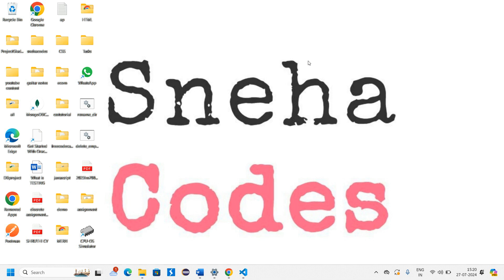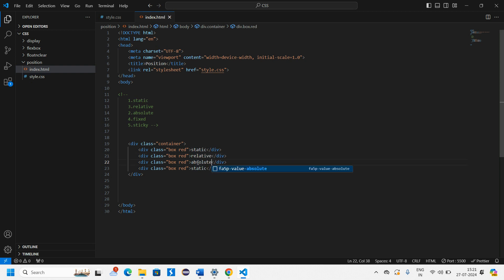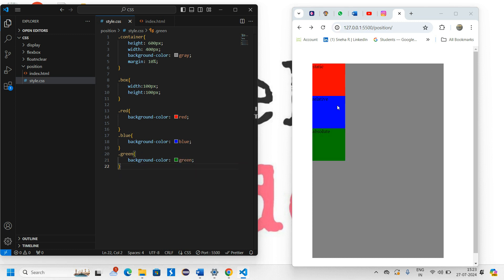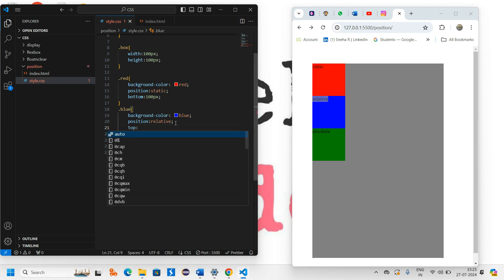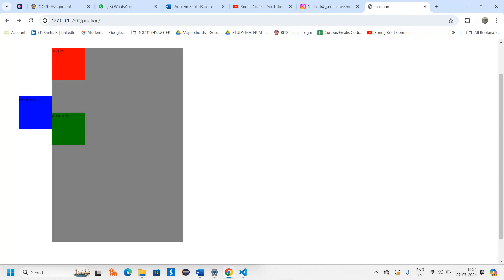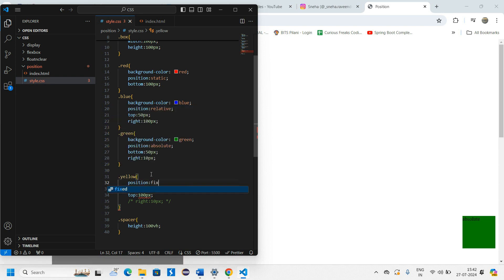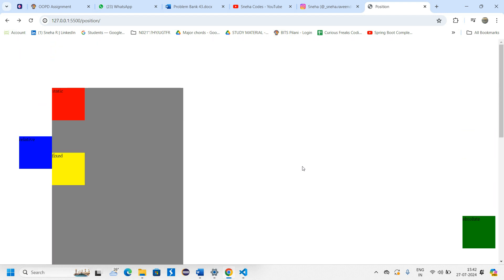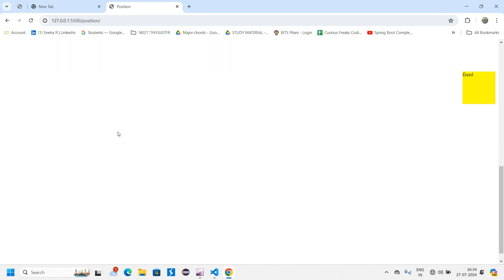CSS Position Properties | Complete Explanation | PART -3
In this video I have covered position properties in css and how each position is move from the actual position.

static:
This is the default position value.
Elements are positioned according to the normal document flow.
top, right, bottom, and left properties do not apply.

relative:
Elements are positioned relative to their normal position.
top, right, bottom, and left properties move the element away from its normal position without affecting other elements.

absolute:
Elements are positioned relative to the nearest positioned ancestor (an element with a position other than static).
If there is no positioned ancestor, the element will be positioned relative to the initial containing block (usually the viewport).
top, right, bottom, and left properties specify the position of the element.

fixed:
Elements are positioned relative to the viewport, which means they remain in the same position even when the page is scrolled.

sticky:
Elements are positioned based on the user's scroll position.
It toggles between relative and fixed, depending on the scroll position.
The element is treated as relative until it crosses a specified threshold, then it is treated as fixed.